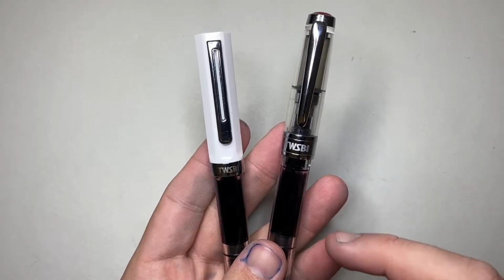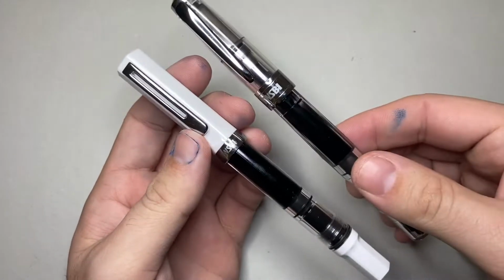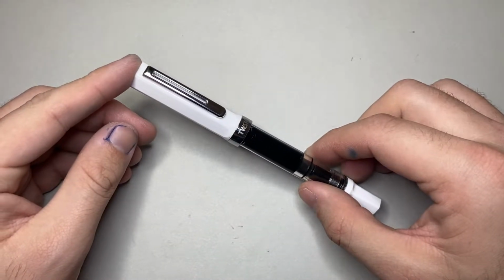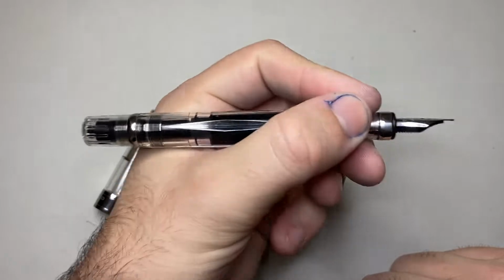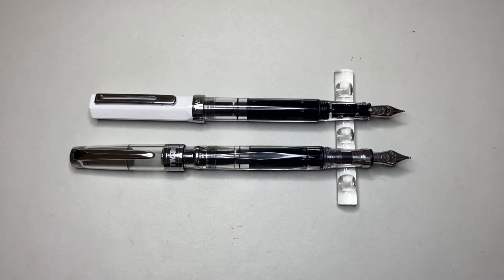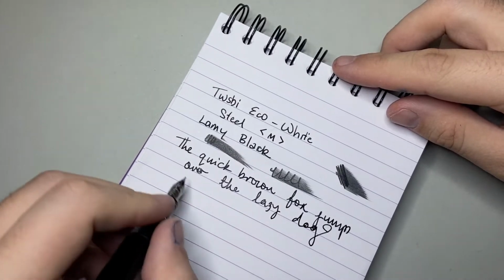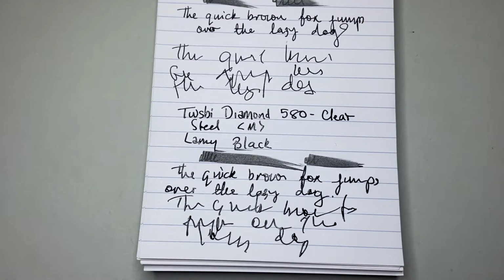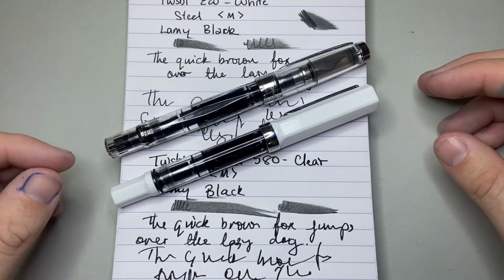Twbsi: ECO V 580 - Fountain Pen Comparison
To become a Member I look at the Twsbi Eco and the Twsbi Diamond 580, and give a few ideas to help you decide what pen should be your next choice.